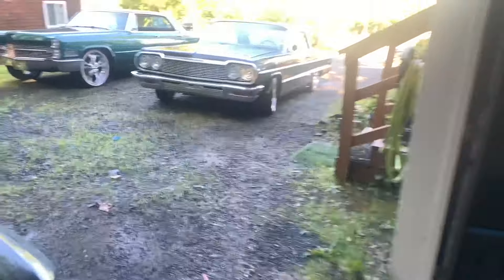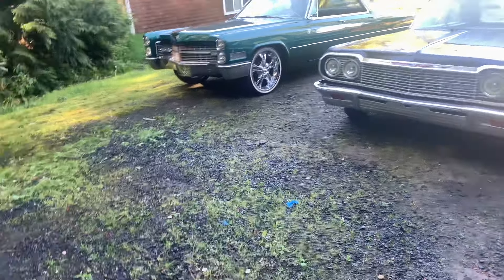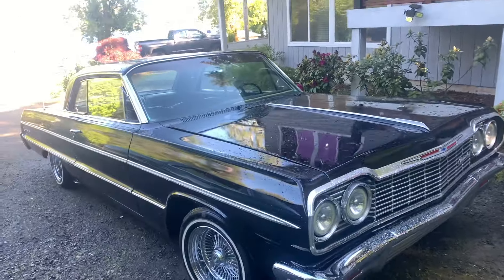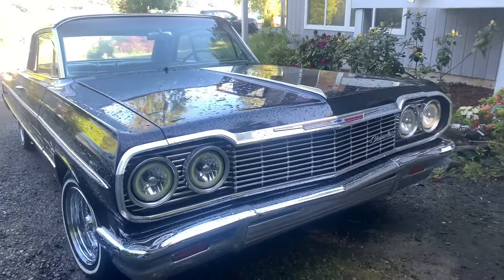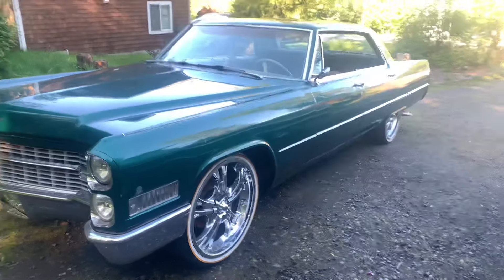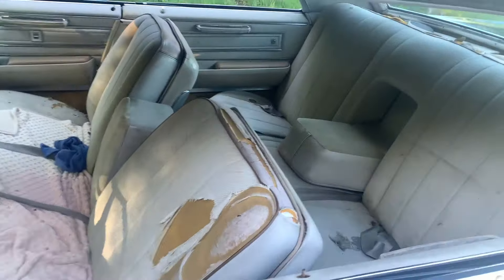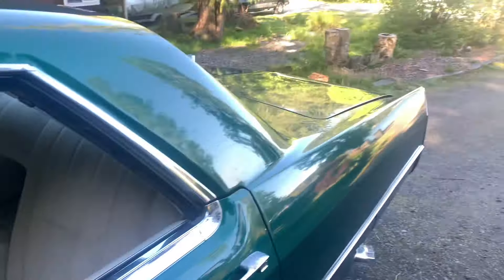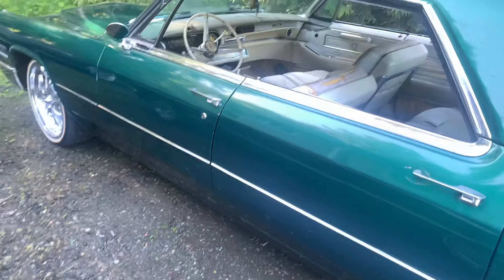1966 Cadillac Sedan Deville , custom interior, custom audio system !!! STAY TUNE!!!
Il be doing some upholstery work for the first time.   Lets see how I do !!